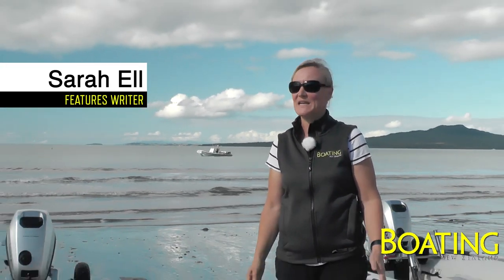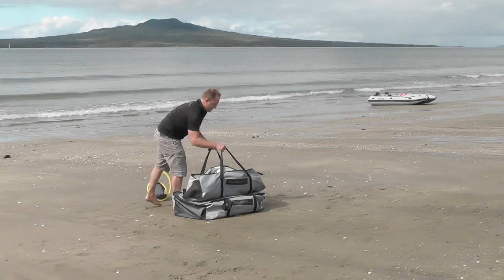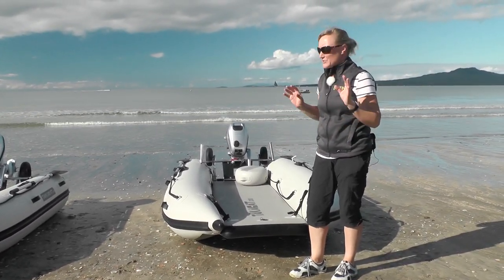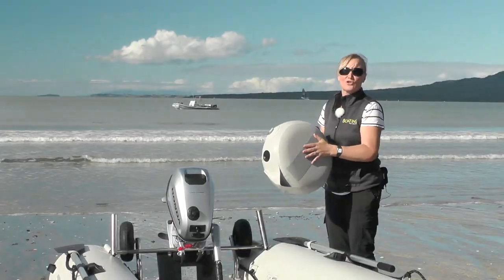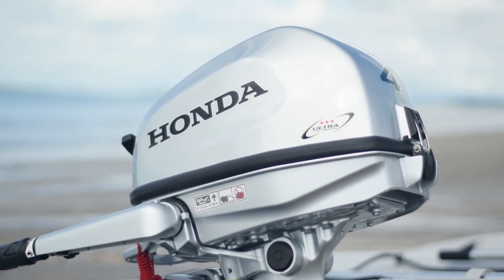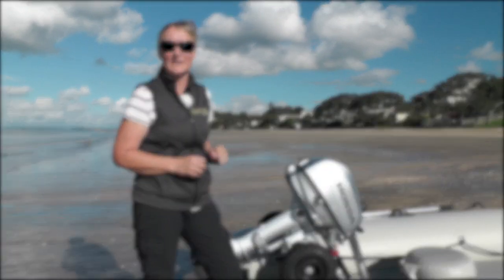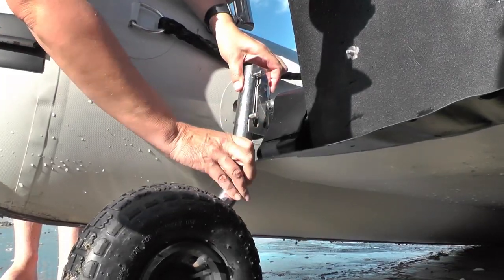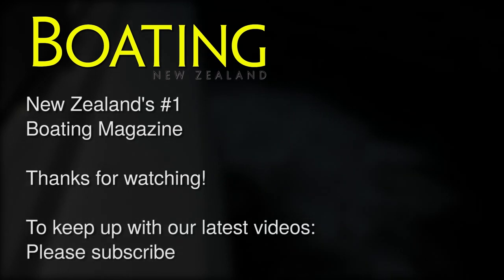Double Feature - Takacat Inflatables and Honda BF Outboards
Sarah Ell travels to Takapuna Beach where she gets acquainted with the TakaCat Lite X. A stable, fun, capable inflatable craft - full of convenient features like the innovative float seat. Powering the craft today Honda provided their new BF four stroke outboards - Sarah puts these to the test.